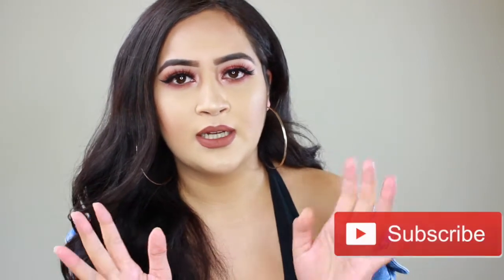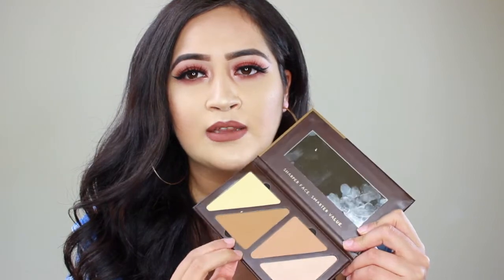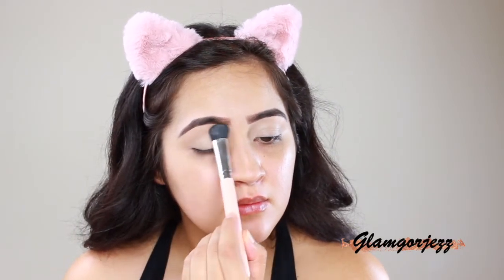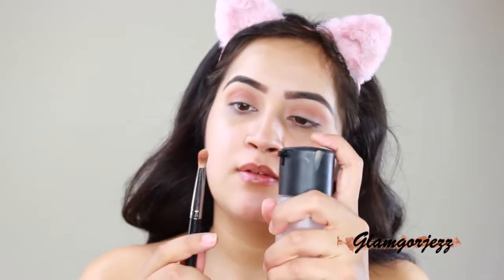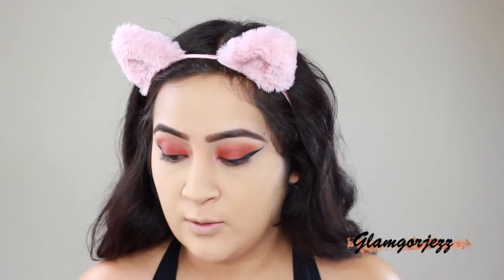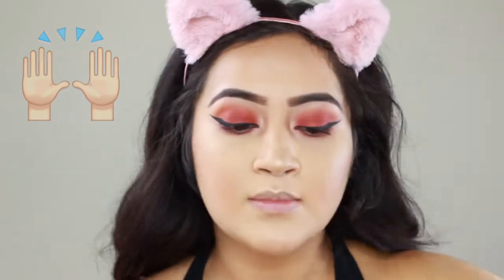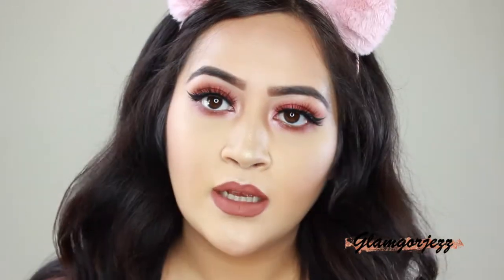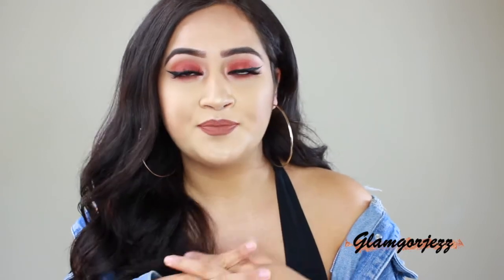Get Ready With Me | Guize Face Fx Contour Palette | Review & Demo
Hey my loves hope you guys enjoy this Get ready with me video I’m also doing a review/demo on guize fx face contour palette ! I’ll be posting more Makeup videos/Vlogs . I’ll be posting more !😘 Thank you and love you guys for all the love and support💕💕💕
Guize FX contacted me and was sent this product to be able to review by all means my review is 100% my own honest opinions .

Products ⬇️

Brows- abh dip brow in dark brown & duo powder
Primer- benefit cosmetics
Rose hip oil serum
Maybeline 24 hr stay foundation in warm beige
Guize face fx contour palette
Laura mercier powder
Highlight abh amrezy highlight
Farsali jelly bean highlight
Beauty creations boudier palette
Morphe 35O palette
Kay von d metal collection in doce
NYC Liquid liner
Lashes Brewart collections in MC01
Abh liquid lipstick in Ashton

⚬Snapchat FOLLOW ME👻👻☟☟☟☟☟

➡️ Garcia08jwss